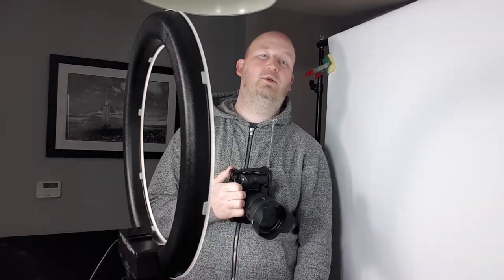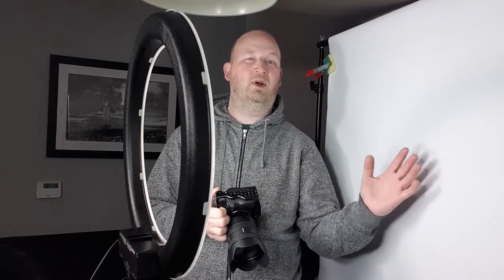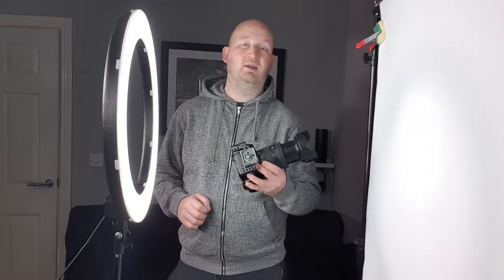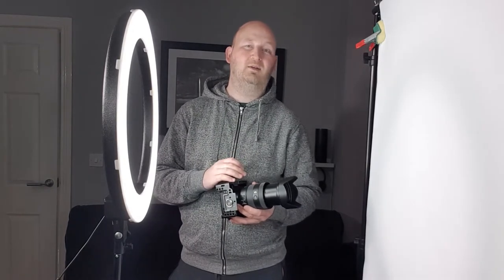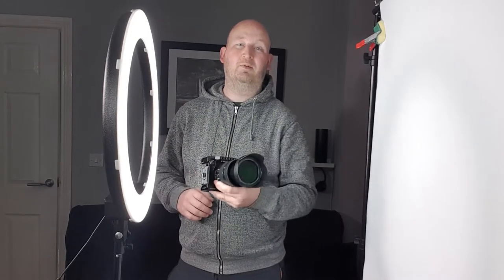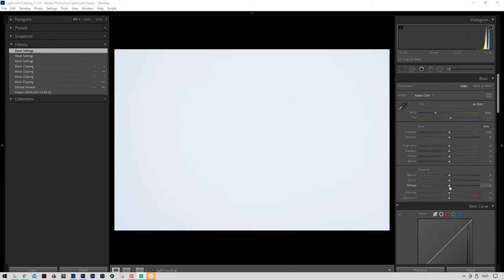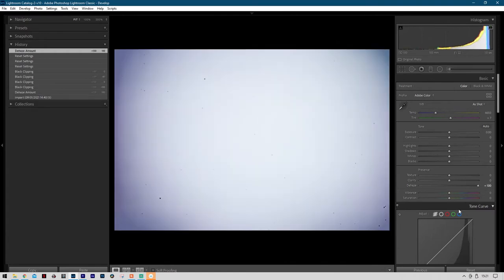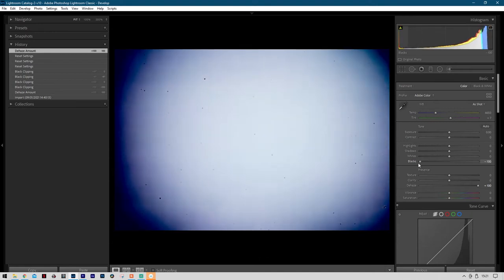How to check your sensor for dust, using Lightroom - S Black Photo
In this video I show you what iv learnt about how to check your sensor for dust in preparation for cleaning the sensor.
Lightroom is required for this technique.

In this video shall demonstrate how to clean your own camera sensor.